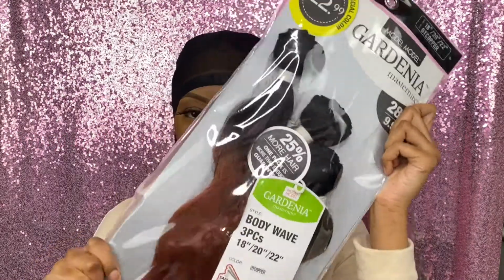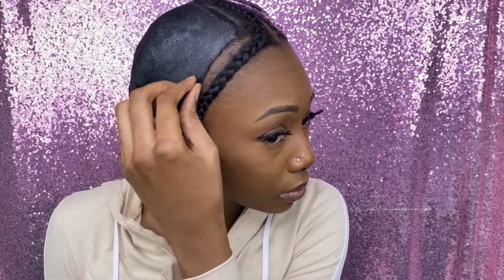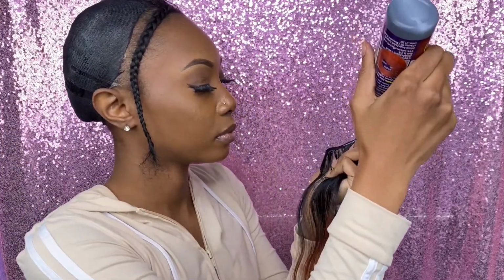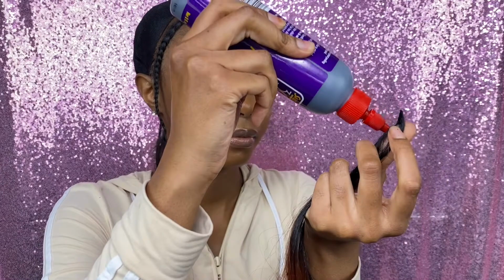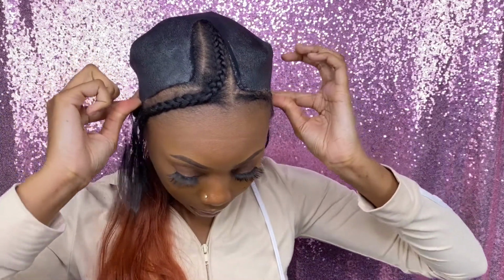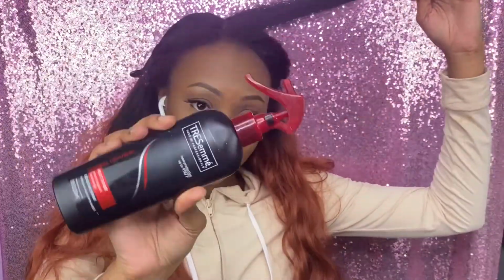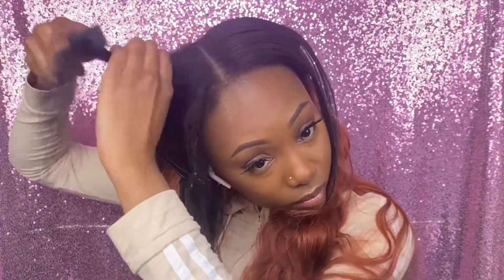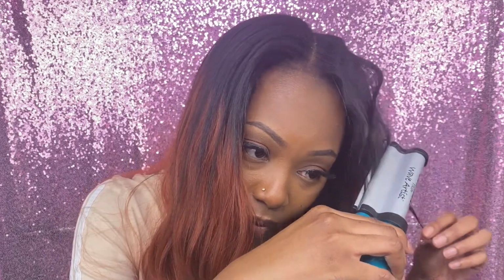MIDDLE PART LEAVE OUT QUICK WEAVE FT. ORGANIQUE BEAUTY SUPPLY STORE HAIR - BEGINNER QUICK WEAVE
💋💋💋💋 OPEN ME 💋💋💋💋

Hey Babes !

THIS IS SYNTHETIC HAIR AND IT DOES TANGLE AND SHED EXCESSIVELY ESPECIALLY THE COLORED SYNTHETIC HAIR. I PERSONALLY NEVER WEAR SYNTHETIC HAIR NO MORE THAN 4 DAYS TO A WEEK BECAUSE IT TANGLES AND SHED SO BAD. I LIKE TO THINK OF SYNTHETIC HAIR AS PRACTICE HAIR OR "EVENT HAIR", WHEN YOU NEED A AFFORDABLE STYLE, LAST MINUTE YOU CAN HEAD TO YOUR LOCAL BEAUTY SUPPLY STORE AND INSTALL THIS EASY AT HOME. FOR MAINTENANCE I LIKE TO USE STYLING FOAM MOUSSE AND A VERY LIGHT WEIGHT OIL ( ONLY WHEN NEEDED) TO MAINTAIN THE SYNTHETIC HAIR, ALONG WITH TIEING IT UP WHEN IM NOT OUTSIDE.

💕😝 MORE VIDEOS LIKE THIS ON FOR YOU TO ENJOY 😝💕

❤️ ALL OF MY REVIEWS ARE 100% HONEST WHETHER IT BE GOOD OR BAD. MY OPINIONS AND REVIEWS ON ANY PRODUCT FEATURED ON MY PLATFORMS CANNOT BE BOUGHT, EVER , FOR ANY AMOUNT.  I TAKE PRIDE IN PROVIDING HONEST REVIEWS FOR MY SUPPORTERS ❤️

PRODUCT LIST AND LINKS

( I PURCHASED THIS FROM MY LOCAL BEAUTY SUPPLY STORE. FOR YOUR SAFETY, I DO NOT HAVE A SECURED AND SAFE LINK TO SHARE FOR YOU TO PURCHASE THIS HAIR DIRECTLY UNFORTUNATELY.  HOWEVER, YOU CAN GOOGLE THE HAIR NAME AND SELLERS WILL POP UP. (THEN YOU CAN PURCHASE AT YOUR OWN DISCRETIONS, ALWAYS MAKE SURE SITES ARE SECURED AND REPUTABLE)

❣️SALON PRO HAIR BONDING GLUE

❣️SALON PRO 30 SEC WEAVE WONDER WRAP (Hair bond/glue protection)

❣️NAIROBI MOUSSE

❣️HOT COMB

❣️WIDE TOOTH COMBS

❣️ECO Styler Professional Styling Gel, Olive Oil, Max Hold (USED TO MOLD HAIR DOWN)

❣️Jamaican Mango & Lime Jamaican Black Castor Oil (USED TO OIL MY SCALP AND HAIR BEFORE MOLD)

*ALL PRODUCTS WERE PURCHASED WITH MY OWN MONEY AT MY LOCAL STORES

💋 About Me  💋
Height: 5’5
Ethnicity: ✨ MELANIN MAGIC BABY ✨